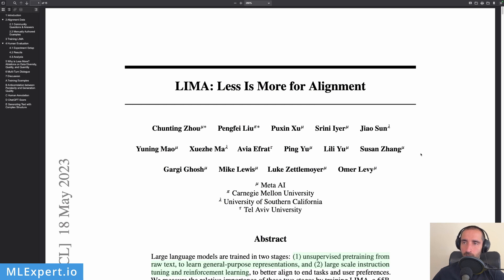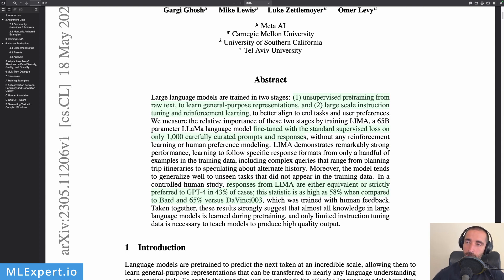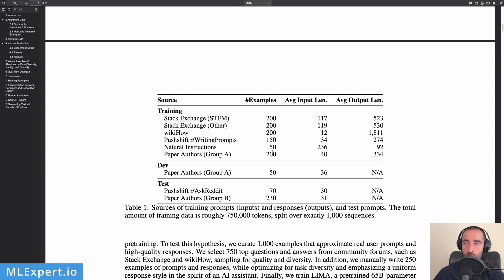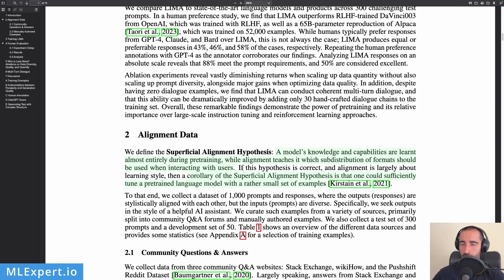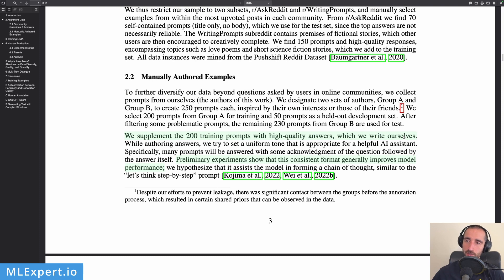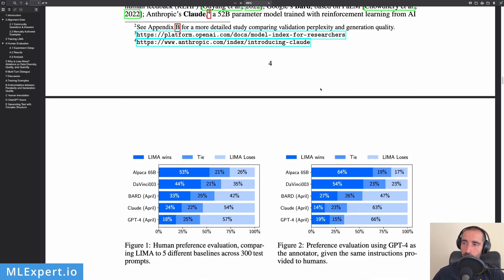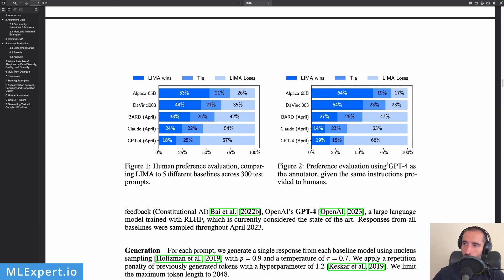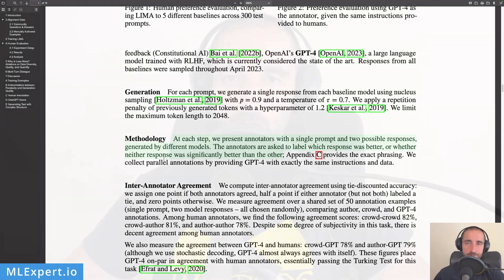LIMA: Can you Fine-Tune Large Language Models (LLMs) with Small Datasets? Less Is More for Alignment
In this video, we delve into the paper "LIMA: Less Is More for Alignment" - a research paper by Meta AI. We'll discuss how LIMA, a 65B parameter fine-tuned LLaMa language model, achieves remarkable performance with minimal fine-tuning. Using only 1,000 curated prompts and responses, LIMA performs great without any reinforcement learning or human preference modeling. The model showcases its ability to learn complex response formats, from planning trip itineraries to speculating about alternate history, based on just a handful of training examples.

00:00 - Introduction
00:25 - LIMA Overview
02:50 - Dataset
04:28 - Superficial Alignment Hypothesis
06:00 - More Data
07:00 - Training
07:45 - LIMA vs Claude vs Bard vs GPT4
10:43 - Conclusion